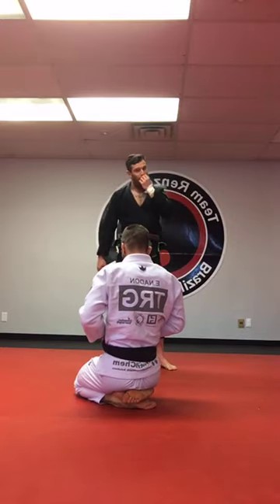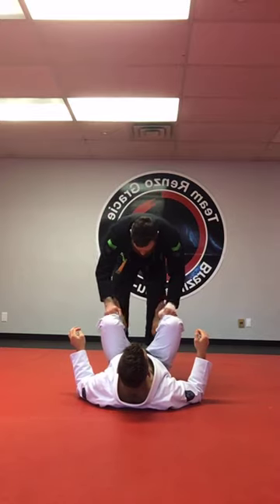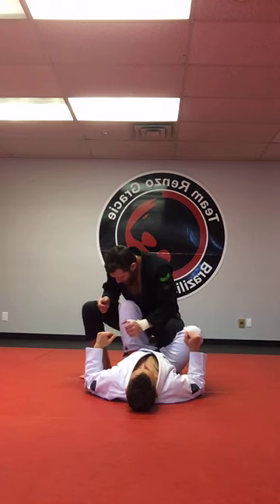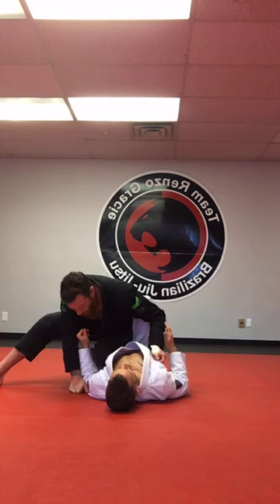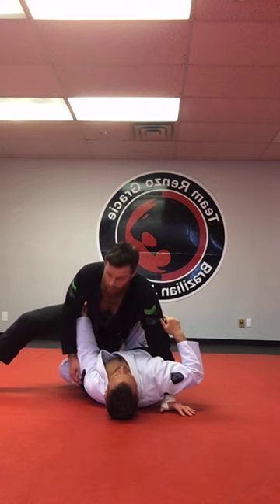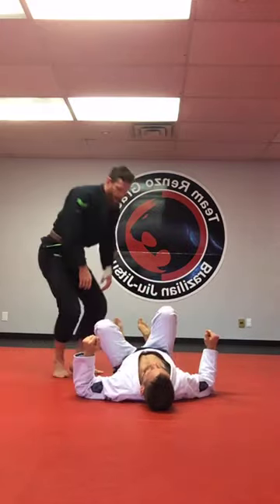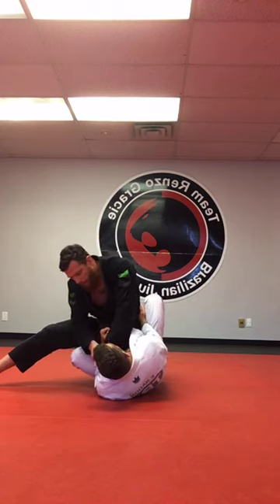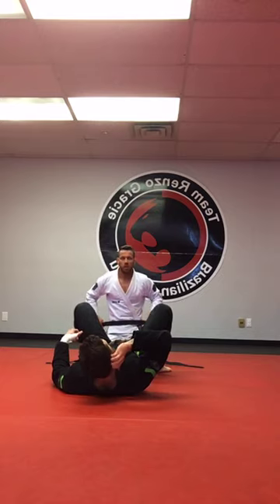March 27, 2020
Knee slice